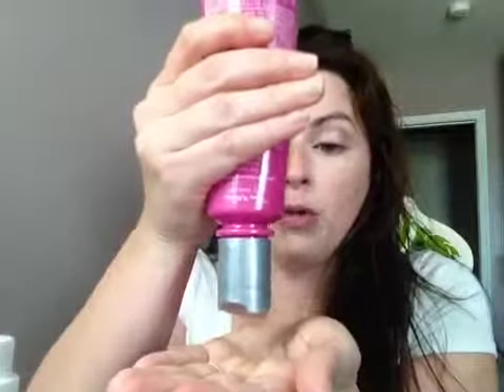Gluten Free Hair Products: ColorProof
Rebecca Black with Pretty Little Celiac talks about some favorite gluten free and vegan hair products.